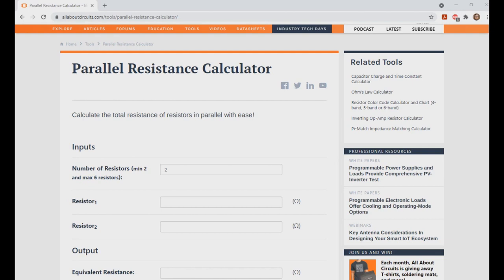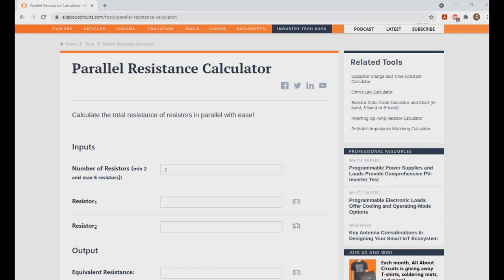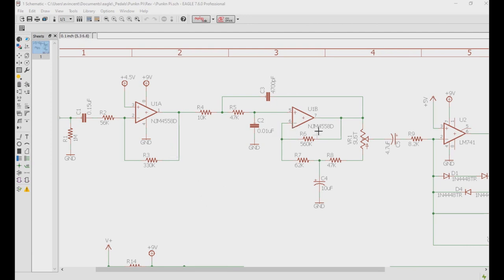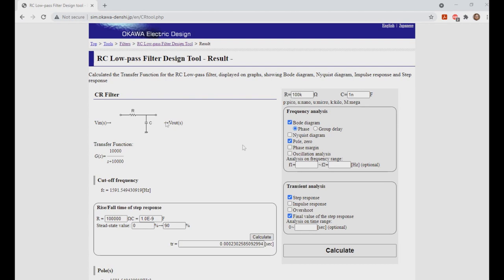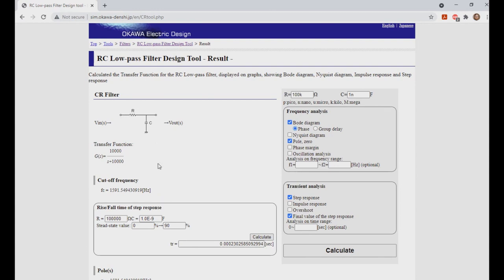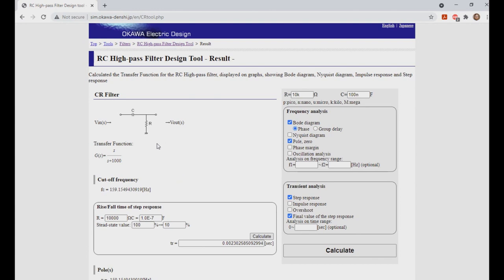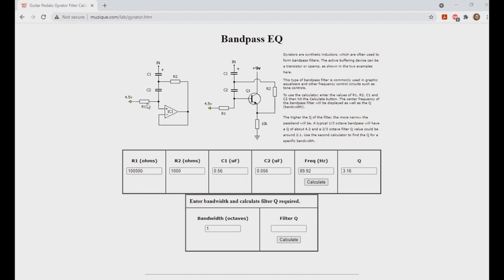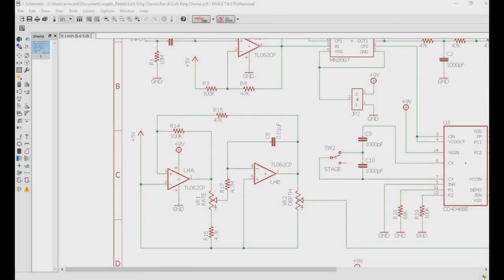Simplest Guitar Pedal Mods: Parallel Resistors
In this video, we will go over one of the most overlooked modifications you can do on your guitar and bass pedals: adding parallel resistors.

EQ Guitar Pedals - How Do They Work?

Guitar Pedals: Gyrator Filter Calculator - Bandpass EQ - AMZ FX